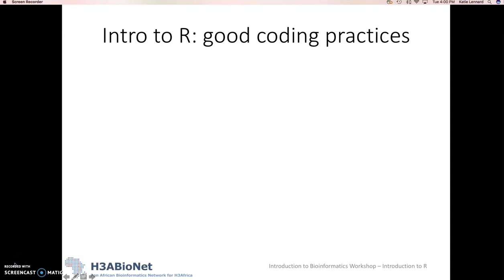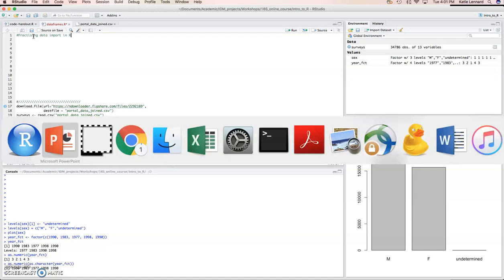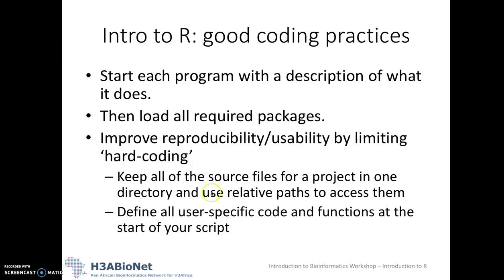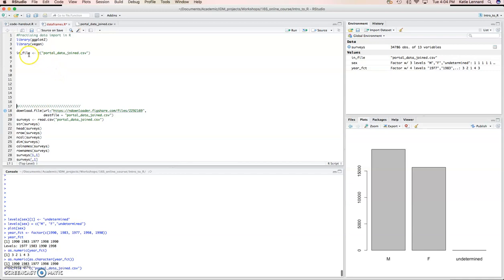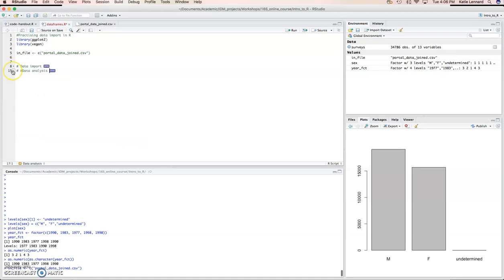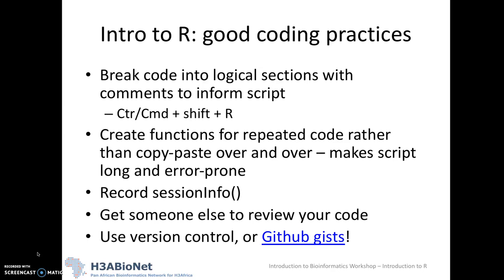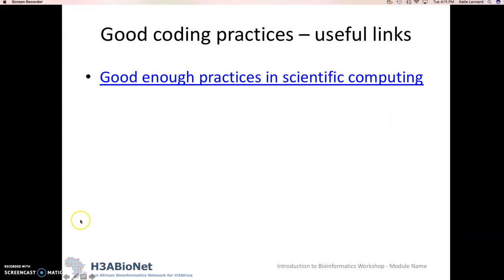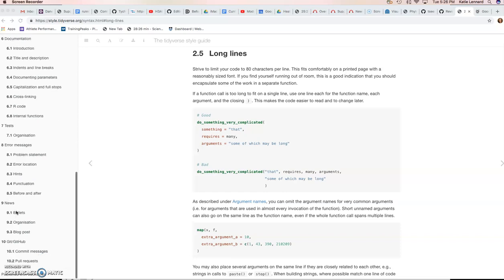Module 1: Day 2_ Part 6_Intro to R